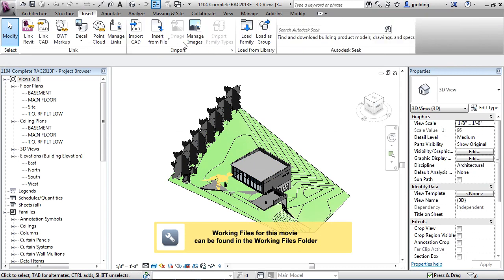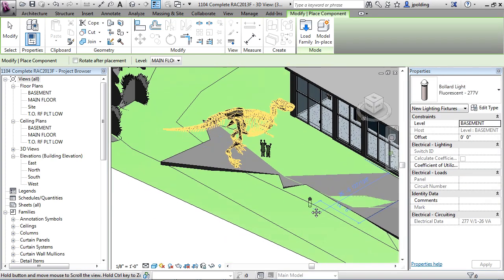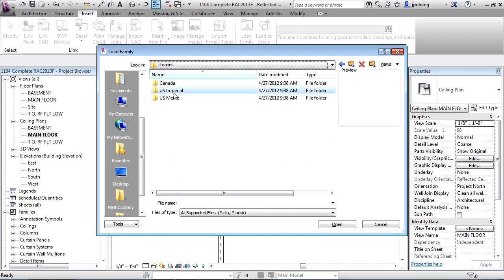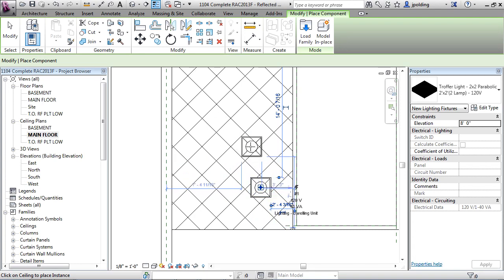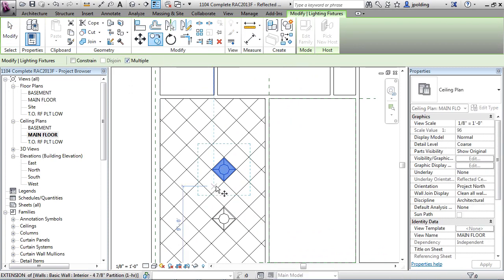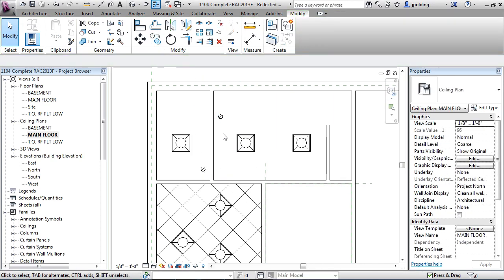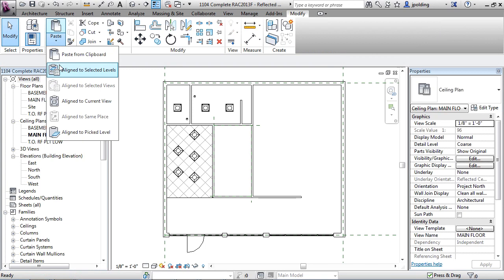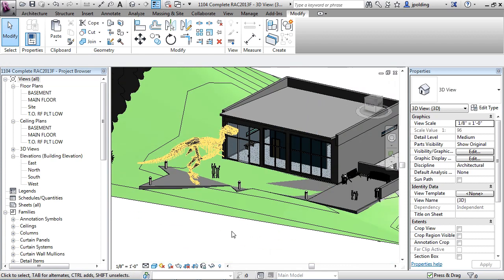Revit Architecture 2013 Tutorial | Lighting Fixtures